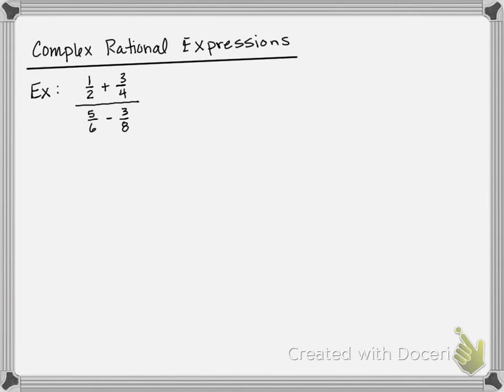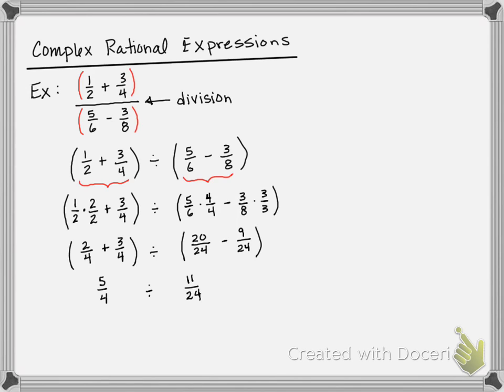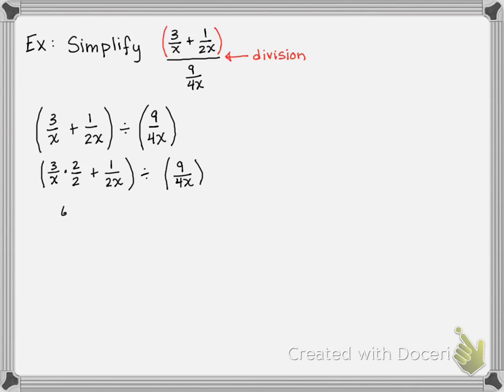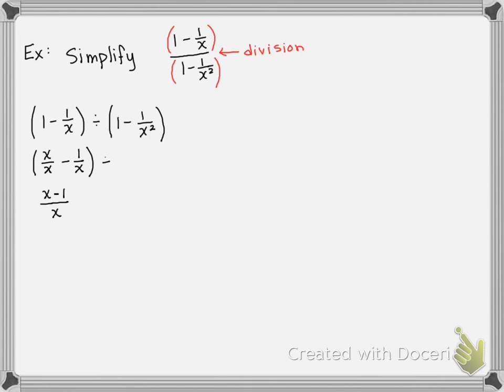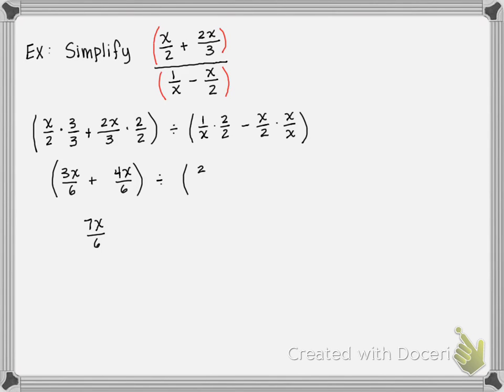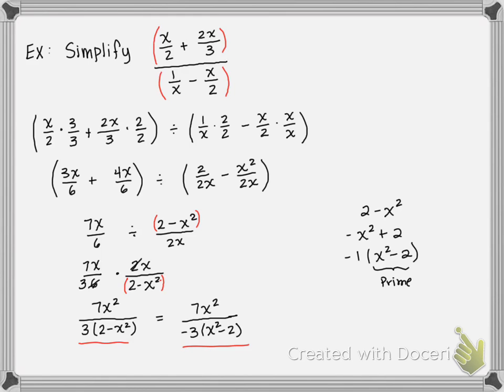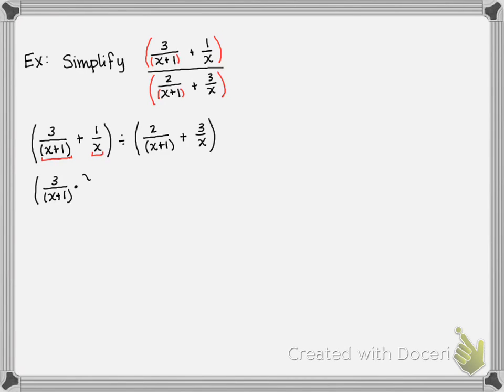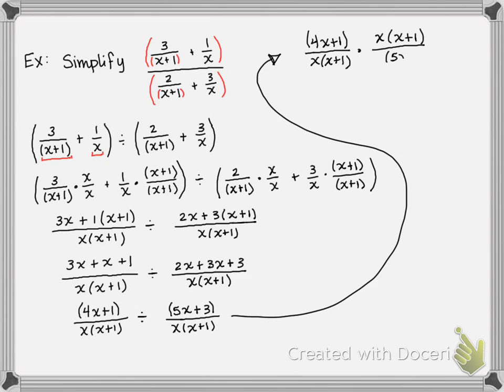6.6 M096 Sum19